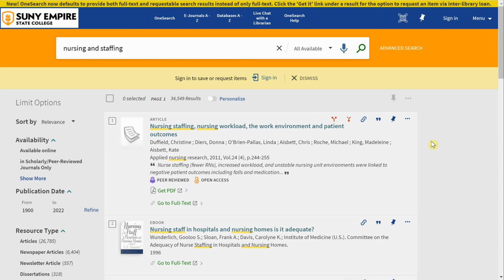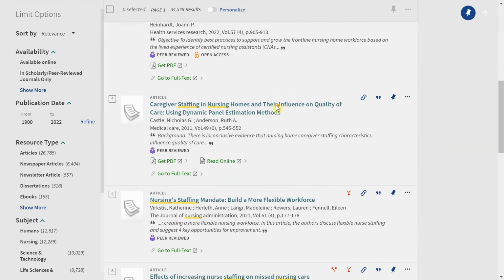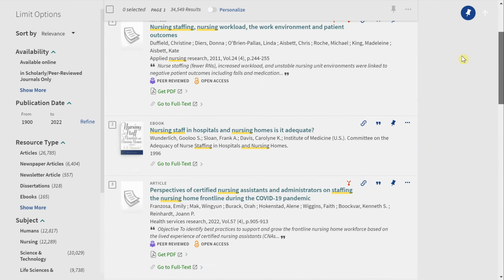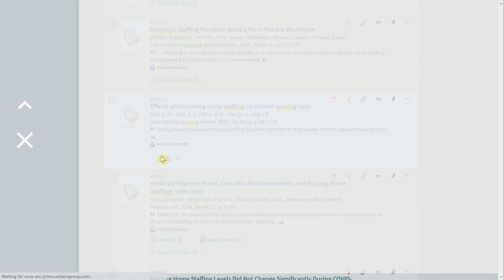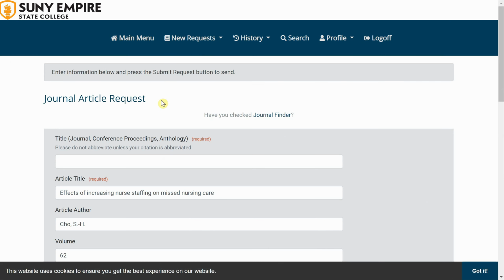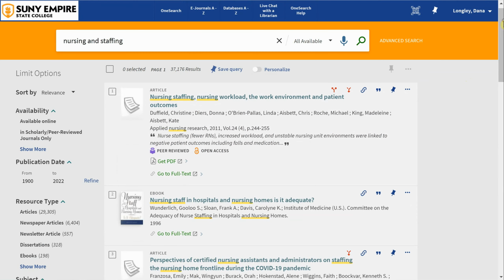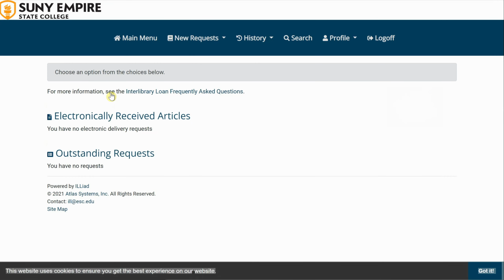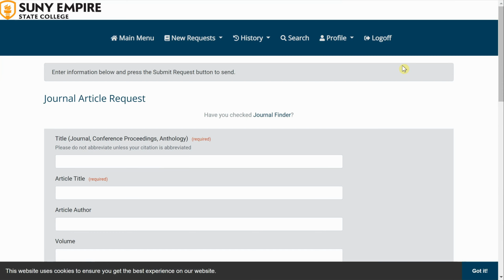SUNY Empire Library: How to Use Interlibrary Loan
How to use OneSearch to request the full-text of an article, single book chapter or conference report via interlibrary loan.